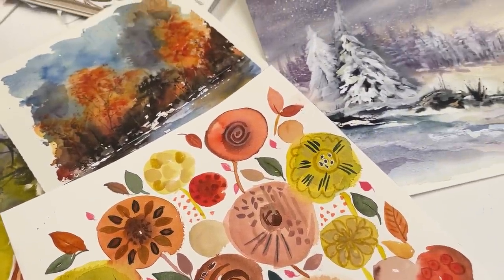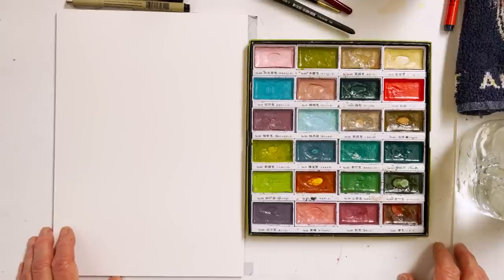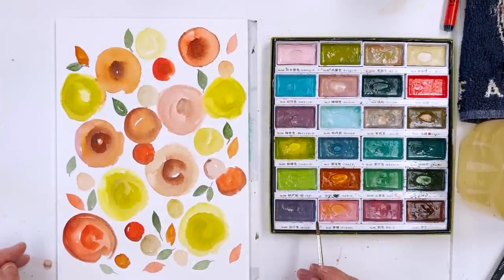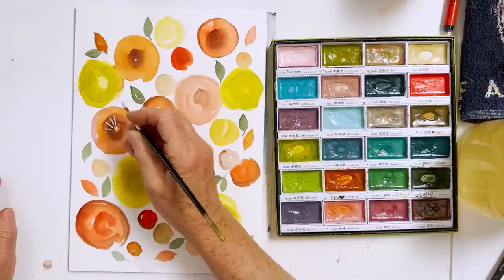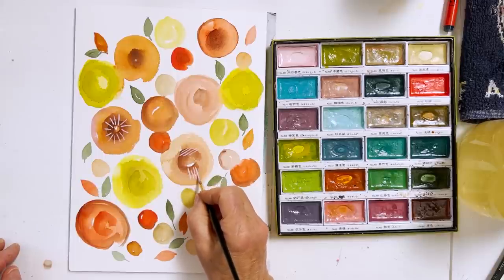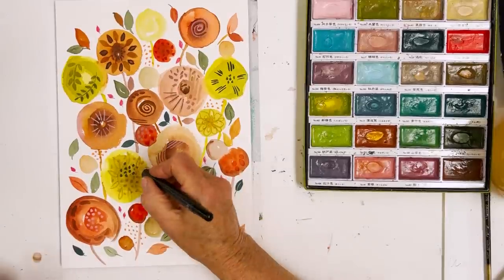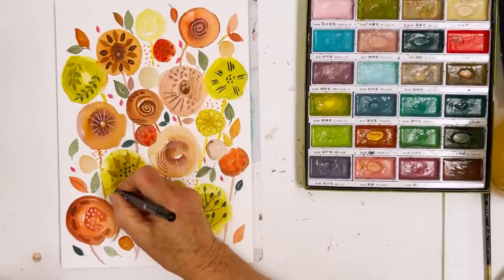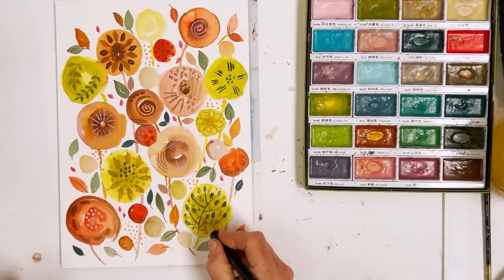First Steps in Painting Flowers - practising water control and color choice and mixing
Let's embark on another creative journey together and explore abstract watercolor doodles and flowers in this fun and relaxing tutorial. Whether you're new to watercolor or an experienced artist, this step-by-step guide will help you unleash your creativity and embrace the joy of letting go. Say goodbye to disappointment and hello to the excitement of creating your own unique artwork. Join me and experience the fun and freedom of painting and doodling with watercolors!

***Join us in July for World Watercolor Month!***
Read our Featured Artist post on the Doodlewash blog:
We've created our own set of prompts, and I'll be joining in the challenge daily on YouTube, Facebook, and Instagram.

Today's materials:
Kuretake Gansai Tambi Art Nouveau set
Etchr 140lb cold pressed A4 size paper block
ZenArt Black Tulip Brush Set.
Princeton Aqua Elite Synthetic Kolinsky Brush, Round, 8
Pentel White Hybrid Gel Grip DX Gel pen
Winsor and Newton fineliner
Staedtler Fineliner pen set

00:00 Introduction & Materials
02:39 Painting circles and leaves
13:20 Adding painted embellishments
23:15 Adding details with brush pens
25:45 Washing out a mistake
27:07 Three ways of finishing
28:27 Choosing option 3

SUPPLIES

FAVOURITE SUPPLIERS